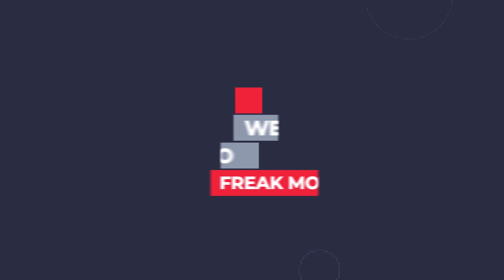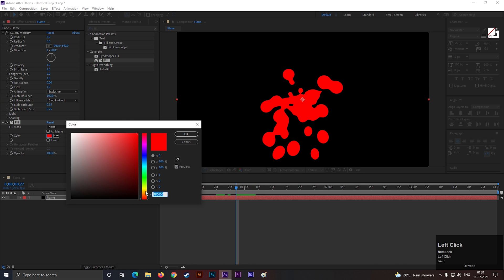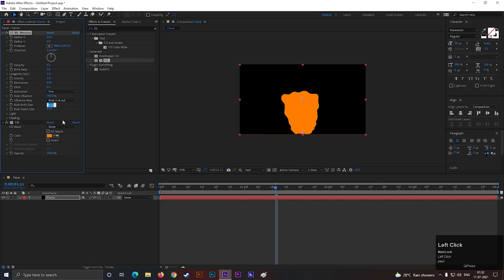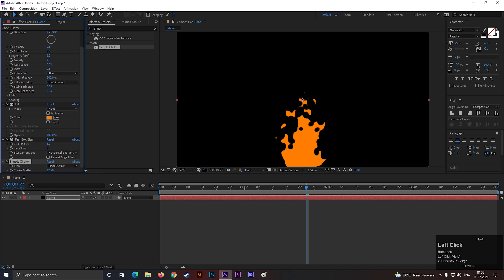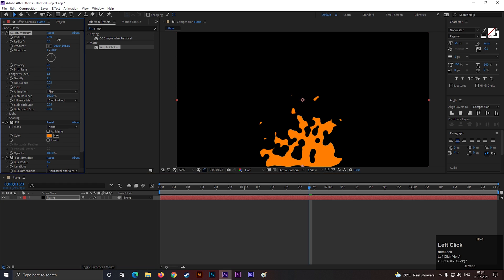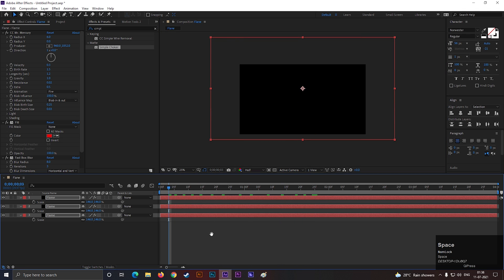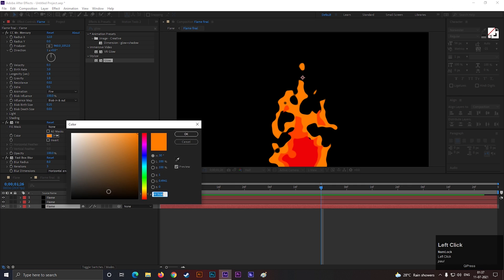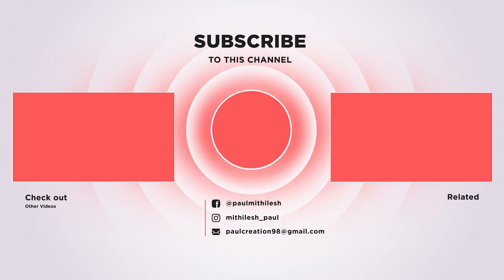2D Fire Effects Animation in After Effects - After Effects Tutorial - No Third Party Plugins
2D Fire Effects Animation in After Effects - After Effects Tutorial - No Third-Party Plugins

Hey, everyone in this After Effects tutorial we will create 2D Fire effect Animation in After Effects in just a few clicks, I will also show you guys a very cool technique to create this type of cool animation.